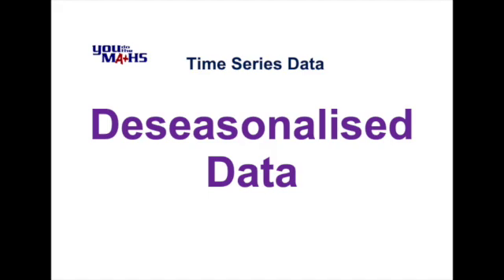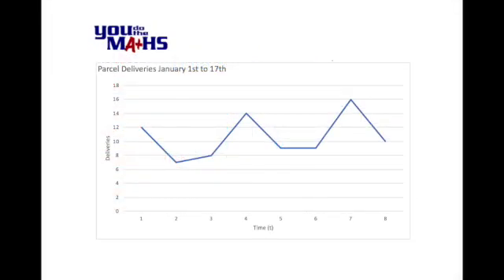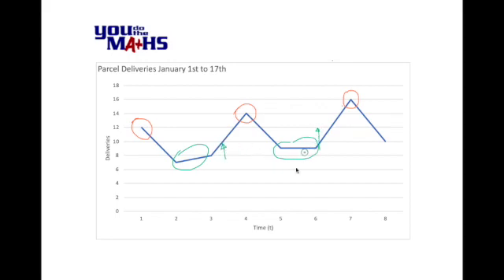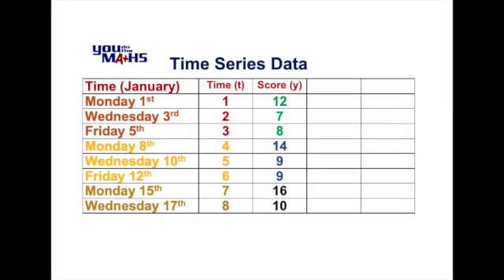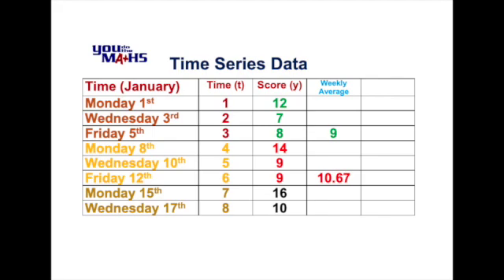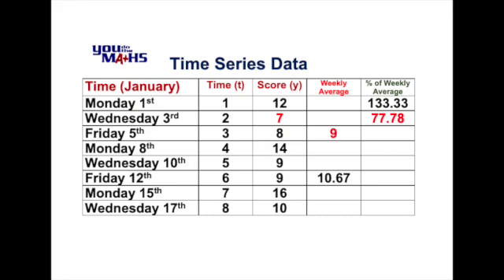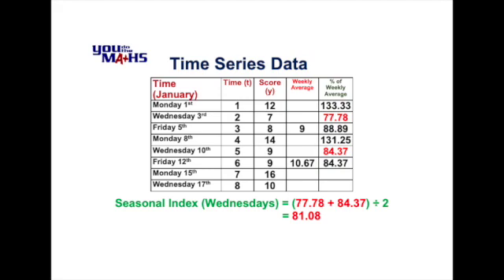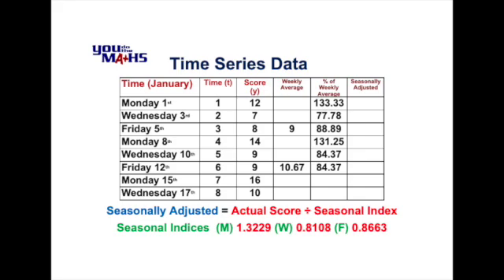Time Series : Seasonally Adjusted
This video examines how to de-seasonalize time series data.
# howtodeseasonalizedata